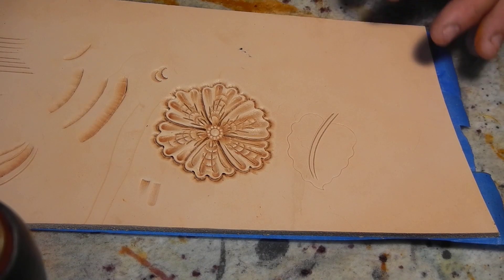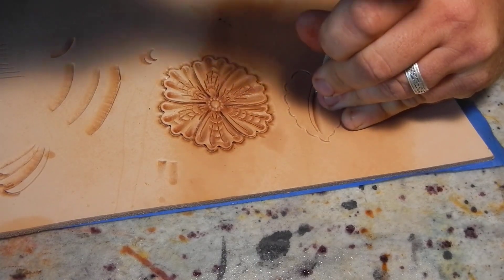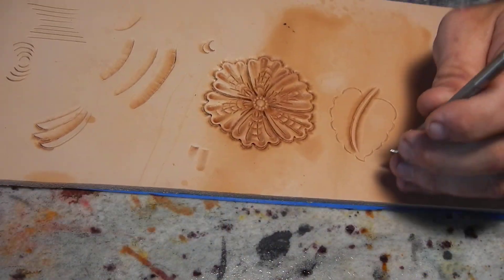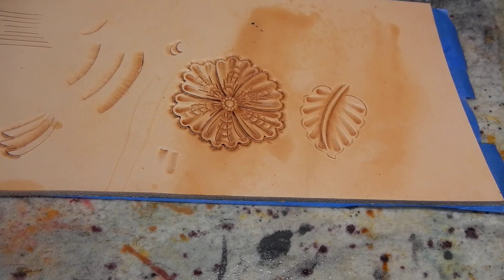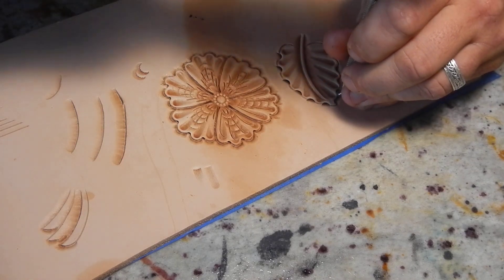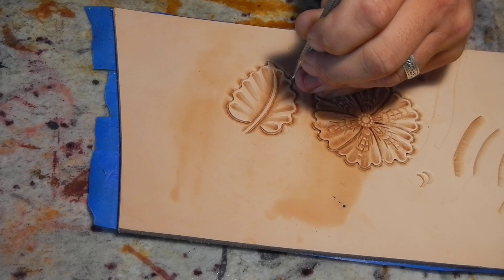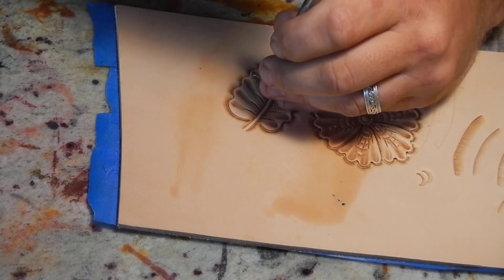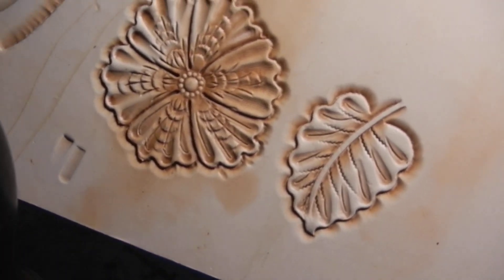Basic Sheridan leaf tooling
In this video i explain and demonstrate the "textbook"way to tool a leaf in the Sheridan style.